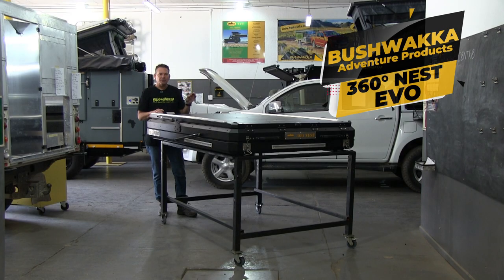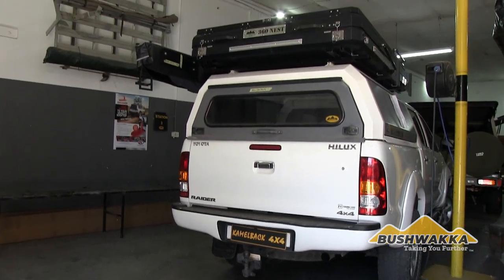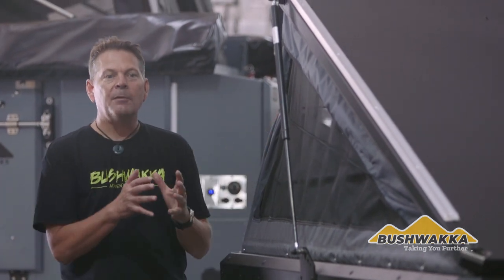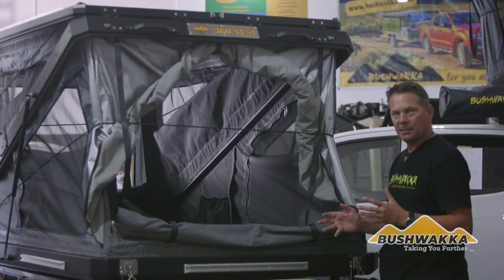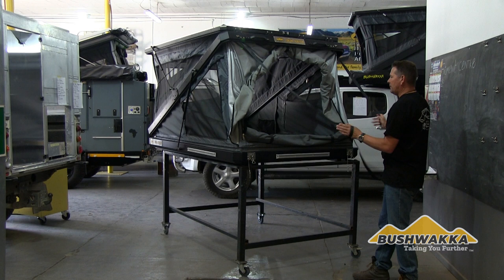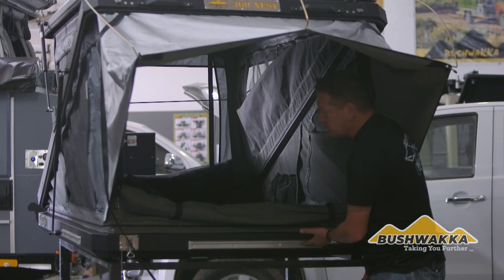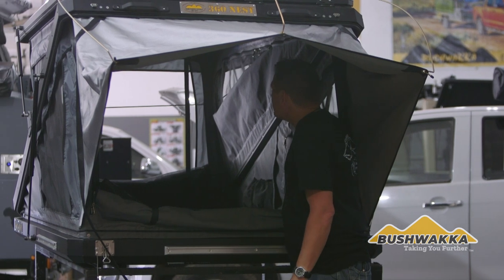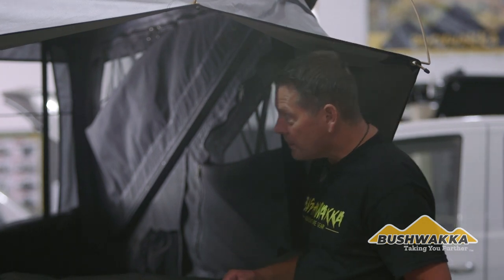2023 Bushwakka 360 Nest EVO | Rooftop Tents South Africa | Double Pop Top Tents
Sleep & Explore Anywhere with Bushwakka’s Ultimate 360 NEST Hard Shell Roof Top Tent.

Experience unbeatable reliability and comfort on your next camping trip with our premium hard-shell rooftop tent.

Aluminium Double Pop Roof Top, Hard Shell Tent (RTT)
Construction: Aluminium Flat Plate with BLACK Powder Coat Finish
Canvas: Dark Grey with Black Fine Mesh
Size closed: L=2100mm W=1400mm H=300mm
Includes Std. Interior LED Light, White, Yellow Light, 12 V USB Power-Point
2.6m Aluminium Telescopic Ladder
2x Interior Pockets
Weight: 90kg

Xtras: Universal Mounting Kit, BW 270° Bush-fan Awning, BW Shower Cubicle, Solar Panel, Roof Rack, Additional Lights

Bushwakka Africa
13 Krone St
Worcester, 6850
South Africa